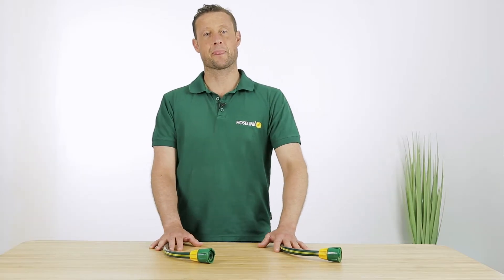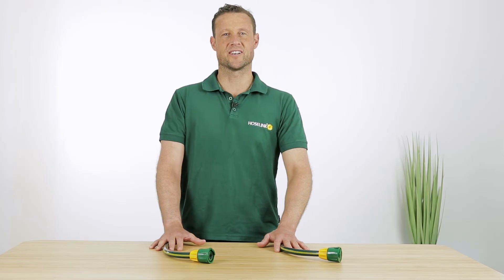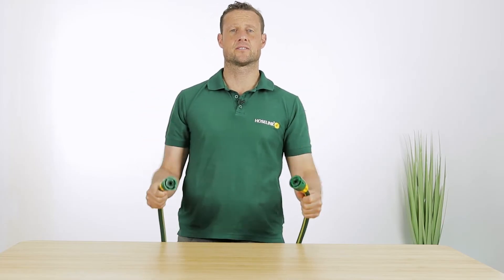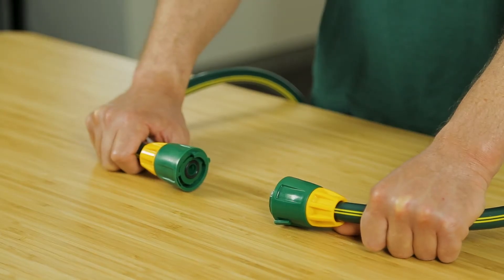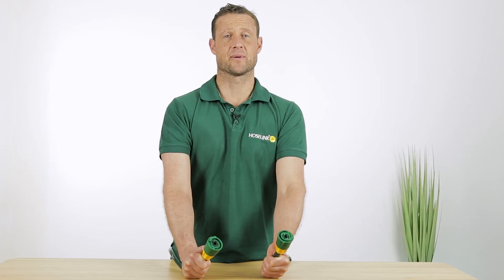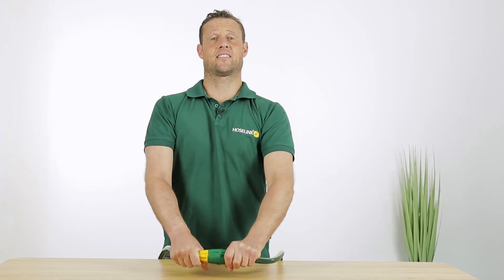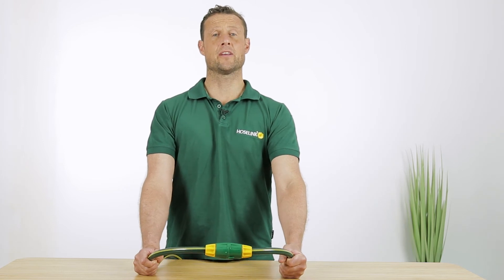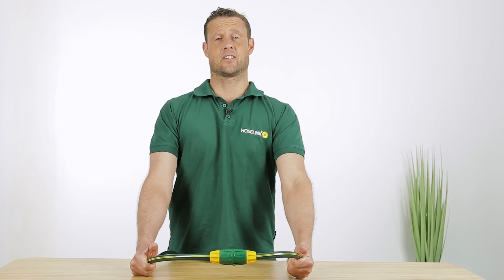How to join two hoses using Hoselink connectors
Watch how easy it is to join two hose ends together using the Hoselink Hose Joiner Set. Thanks to the clever bayonet hose connector design, Hoselink patented hose fittings join together without the need for additional parts. This means you'll have a 100% watertight connection in seconds!

To buy direct from Hoselink, head to our website or you can call and speak to our friendly customer service team on 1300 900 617. Alternatively, use our chat feature via our website.